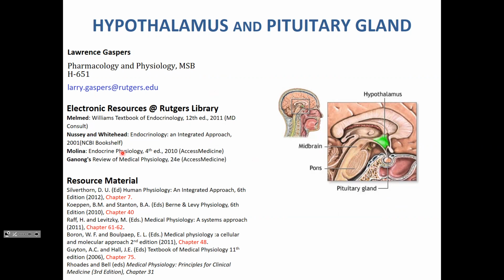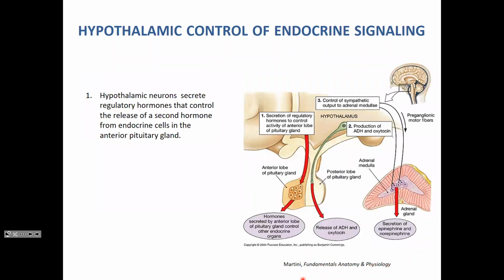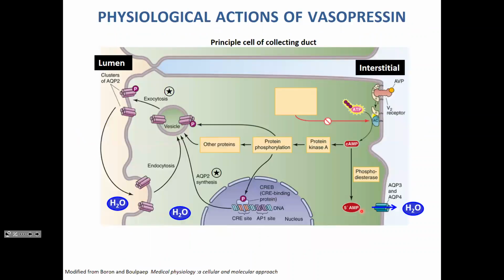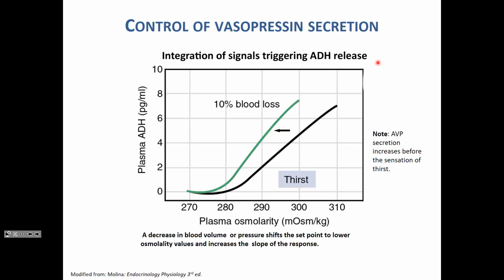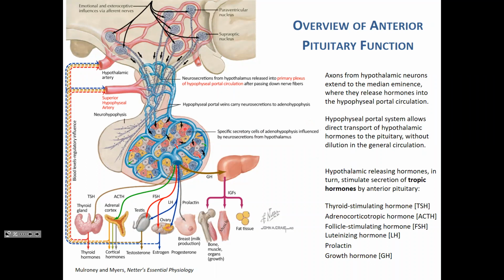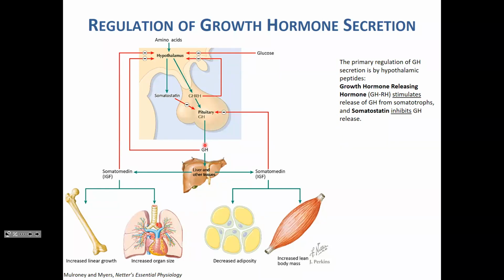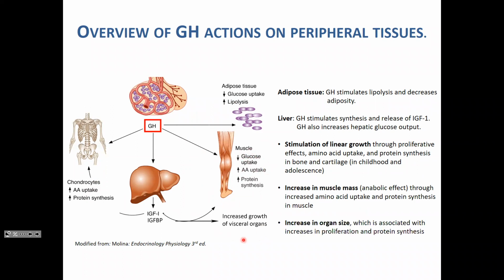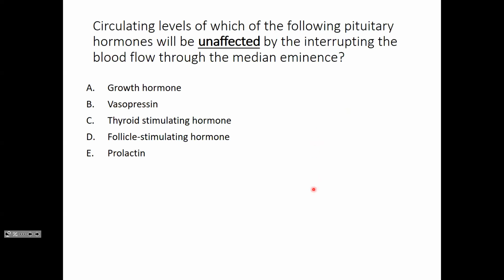L12 Endocrine Physiology Part 2/3